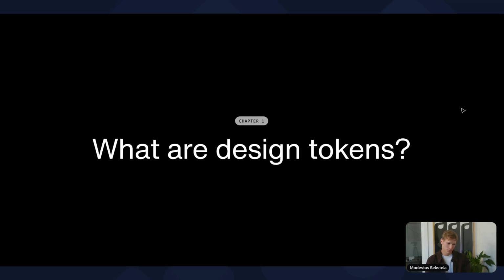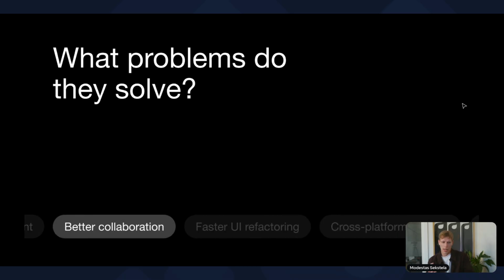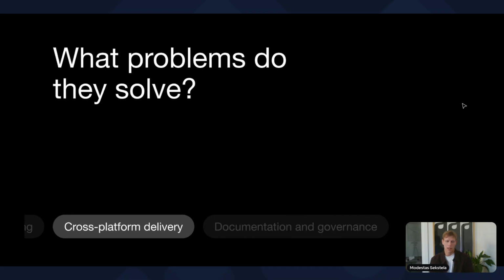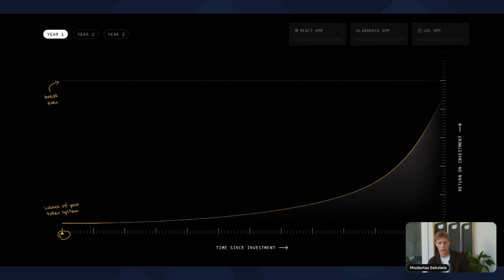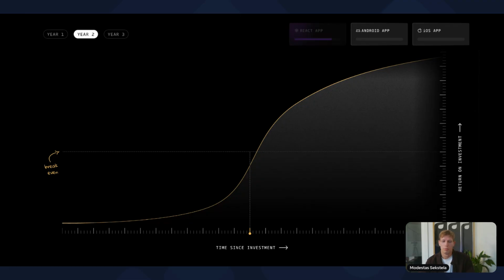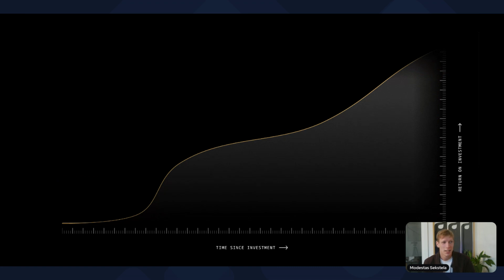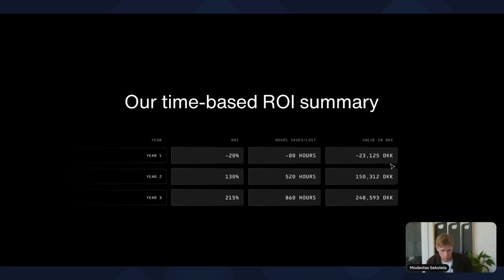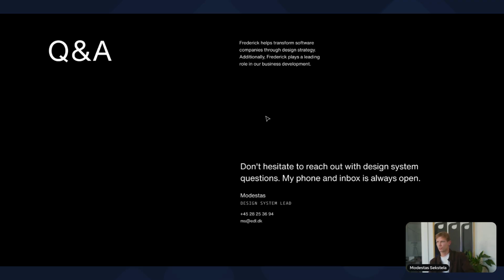Cutting costs with design tokens when building at scale | Webinar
Many teams think of design tokens as a technical fix. In reality, they’re a financial and operational lever.

When every design tweak triggers hours of updates across platforms, small inefficiencies compound quickly.

In our webinar, Modestas breaks down the real value of tokens. Not the technical details, but the operational and economic impact.

If you’re managing complex design systems or scaling teams, this one's for you.